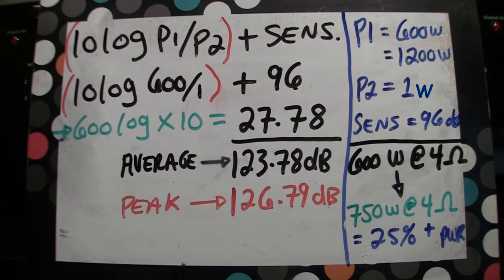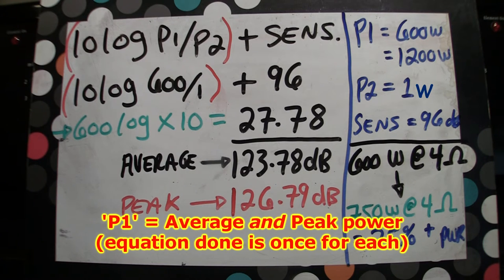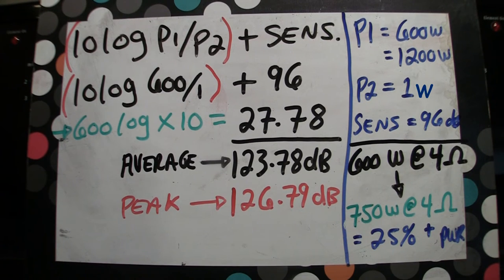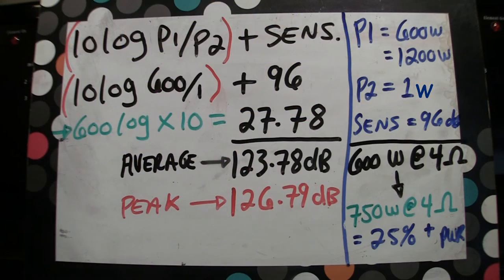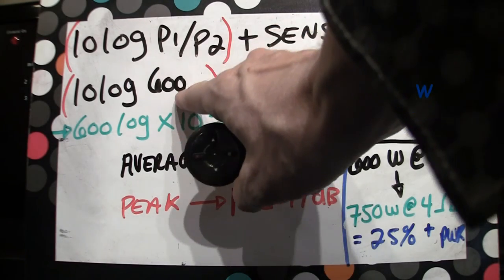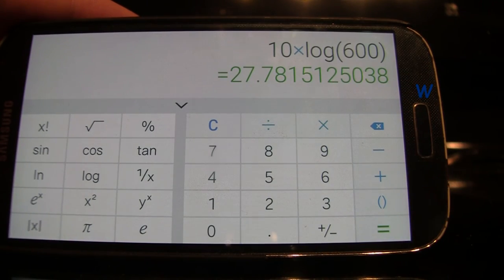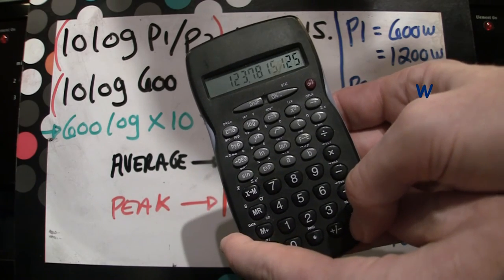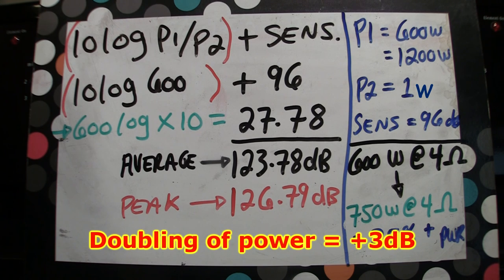How to Calculate dB SPL for a PA Speaker - How Loud Can Your Speakers Go?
This is a simple equation, based on supplied specs of a speaker, to know about how loud your speakers can go (assuming a matching amp, there is a video for that coming).